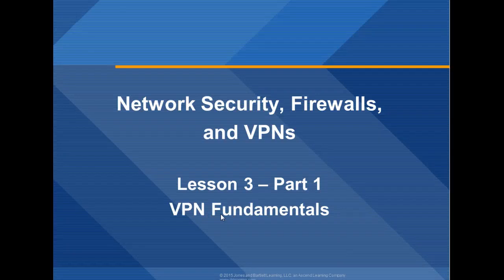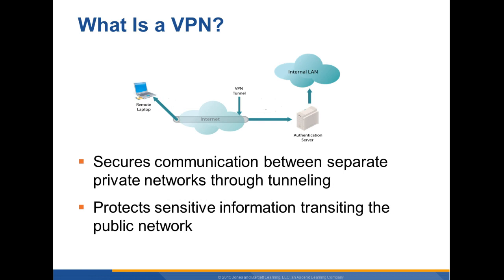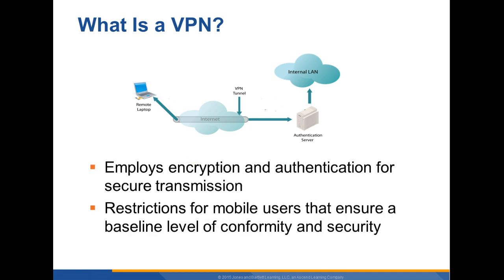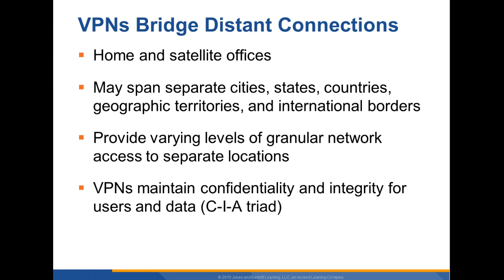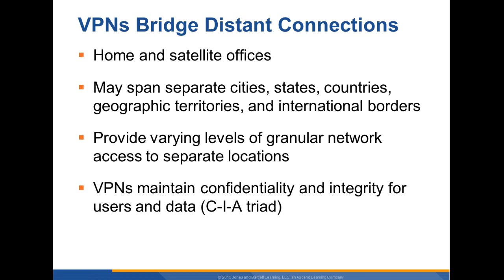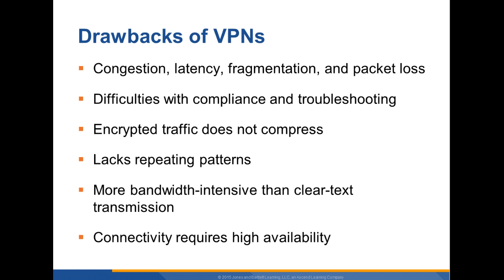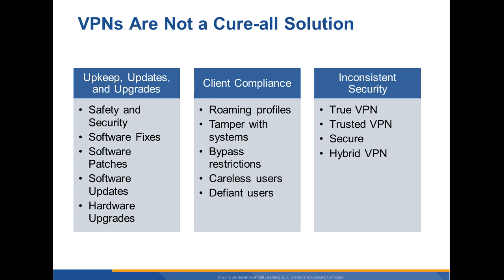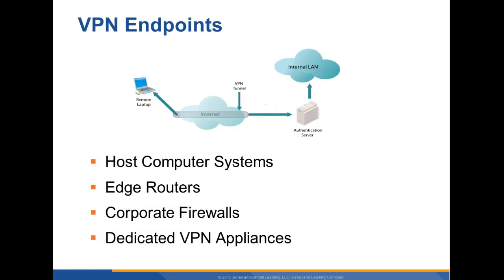Network-Sec-Ch03-P01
Network Security, Chapter 03, VPN Fundamentals, Part 1